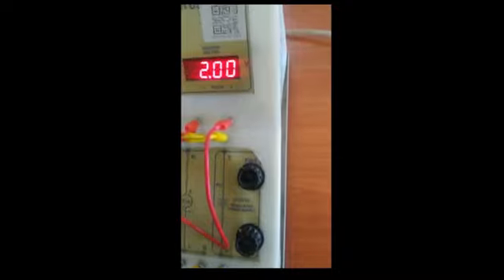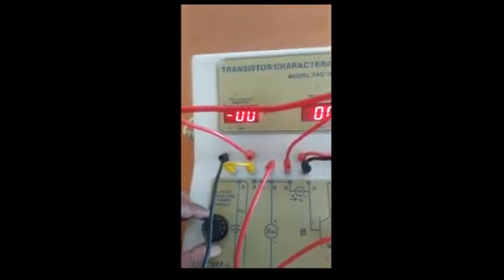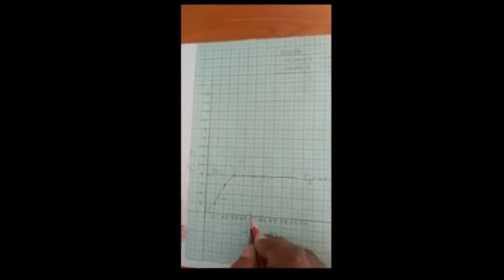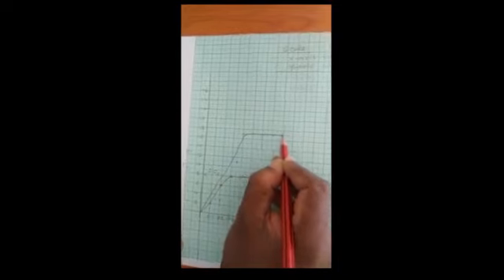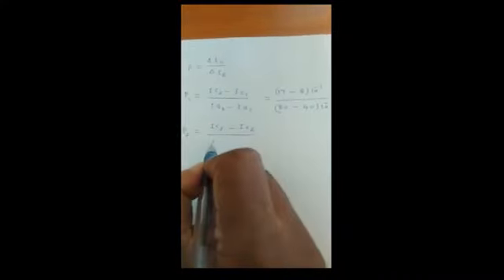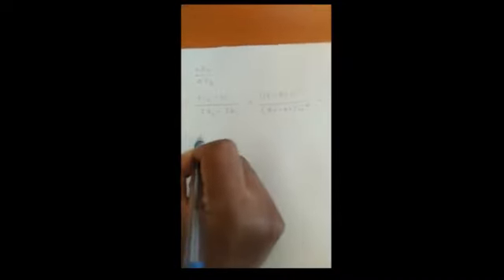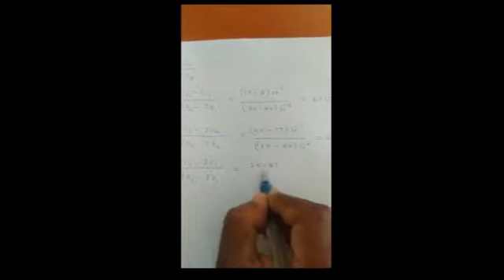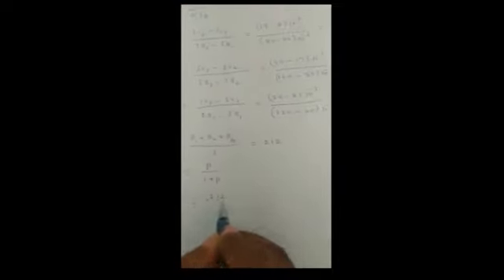Lab Demonstration video_18PHYL26_Experiment 10_Transistor Characteristics _Prakash V